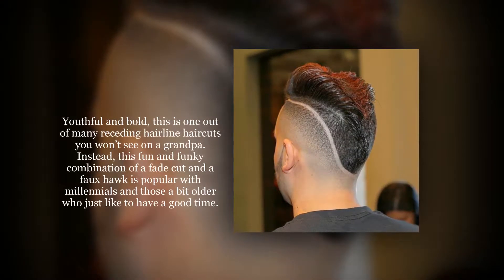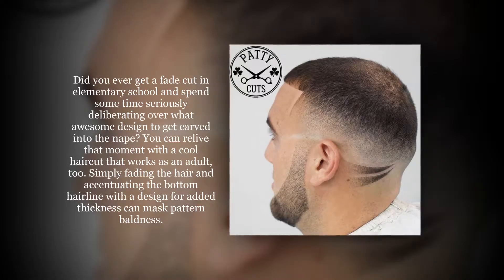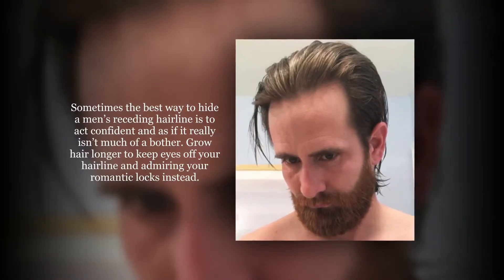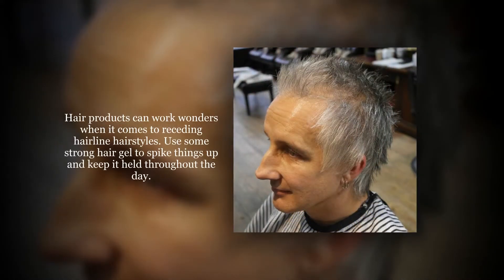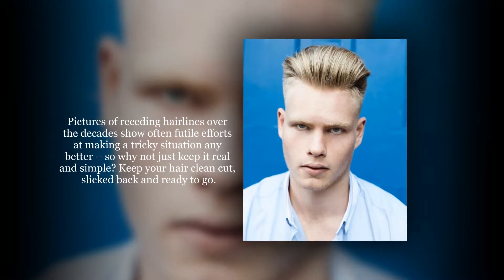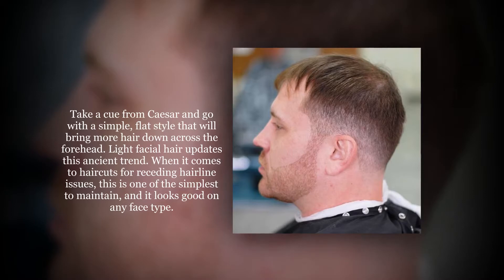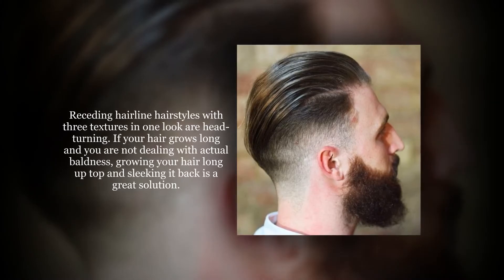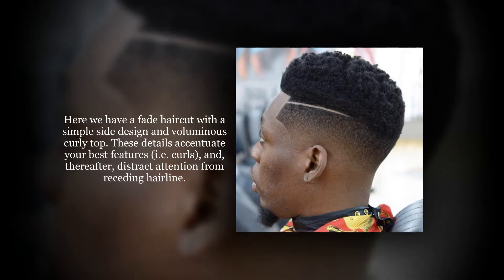Awesome 10 Ideas Men Receding Hairline Haircuts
Receding hairline haircuts can bring comfort and confidence back to a man who is unhappy with where his hair is heading. From simple, low-maintenance ‘dos to those that take a bit more styling effort, there are fortunately plenty of options for those who are struggling with such an annoying issue.